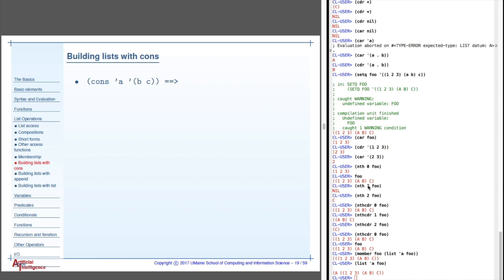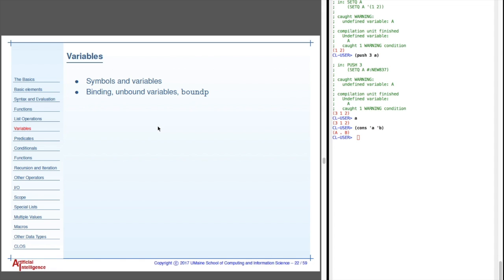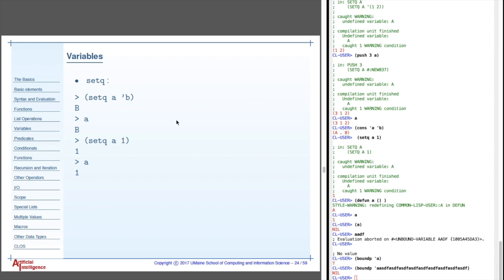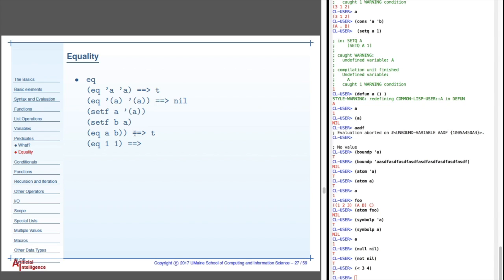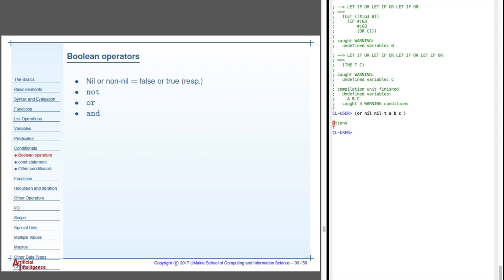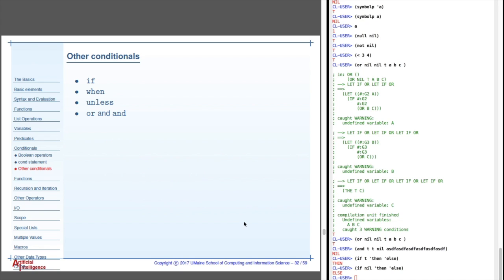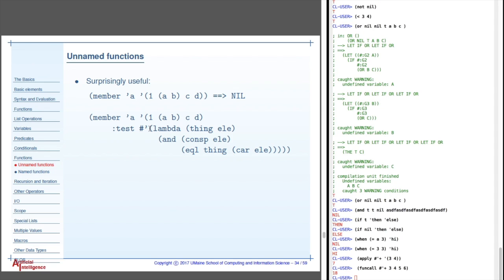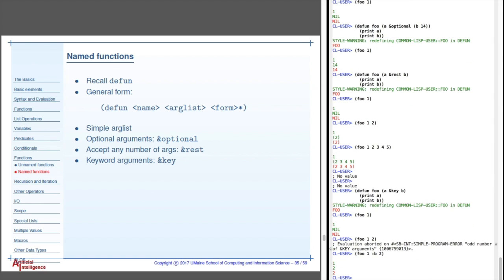Lisp Introduction - part 3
This is an introduction to Lisp recorded 1/27/2017 (by Roy M. Turner, ) for the University of Maine's Spring 2017 COS 470/570 class.